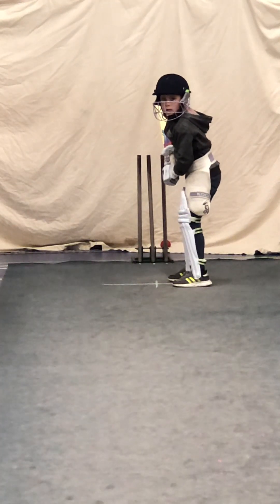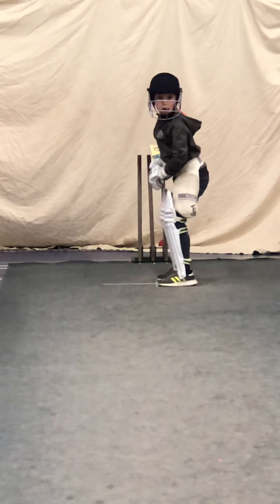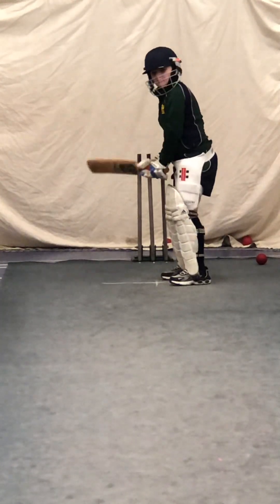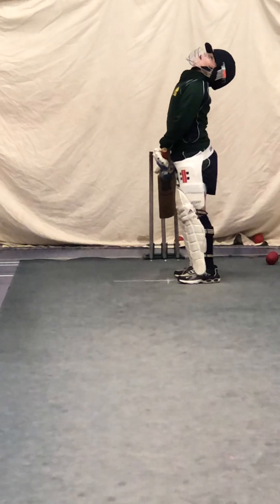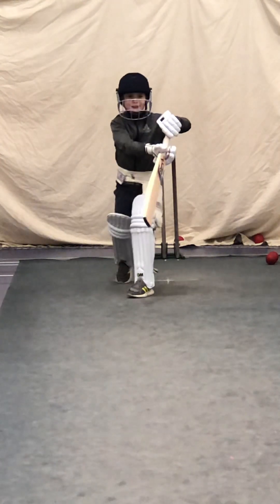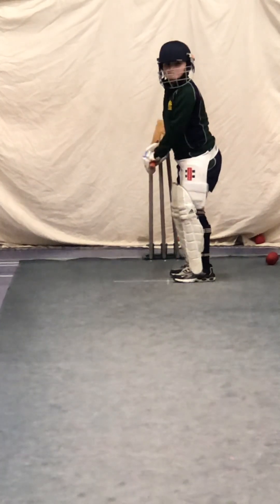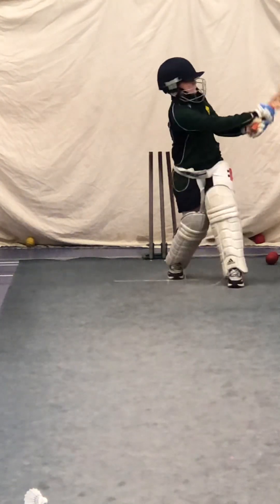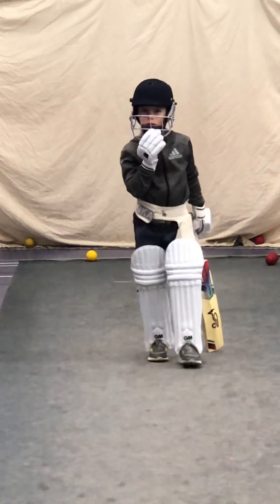Edward Mcabe & Harry Quayle on the bowling machine working on their decision making.